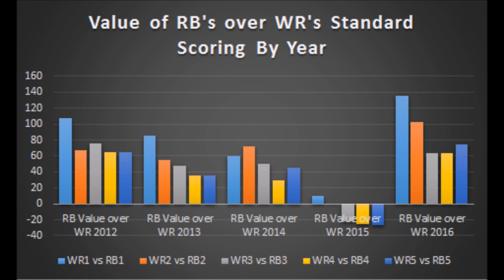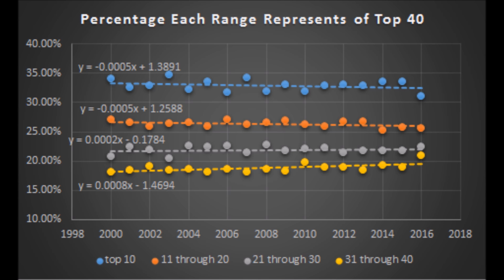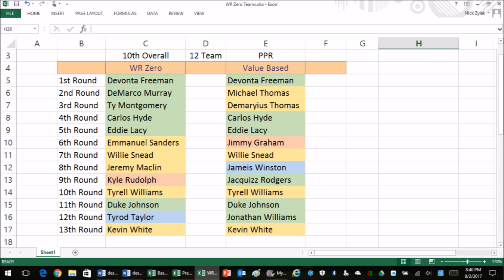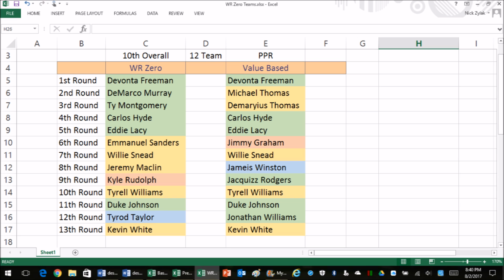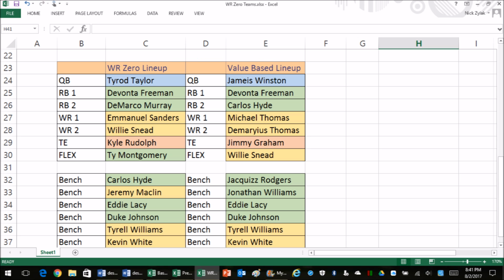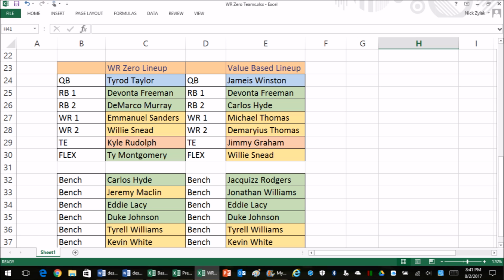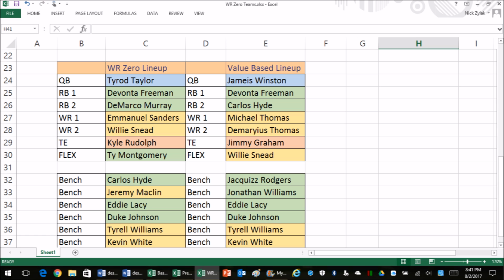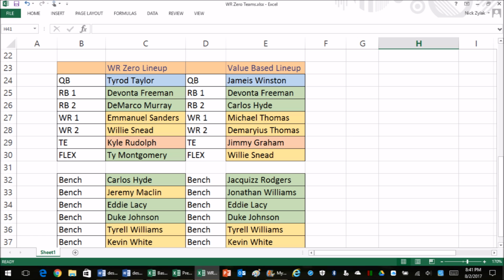Fantasy Football Draft Strategy - The WR Zero Strategy